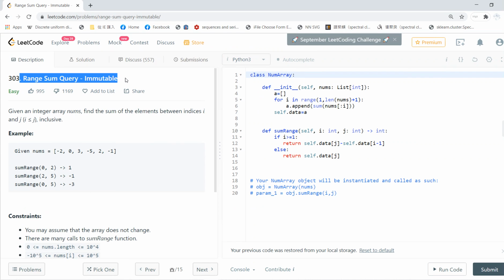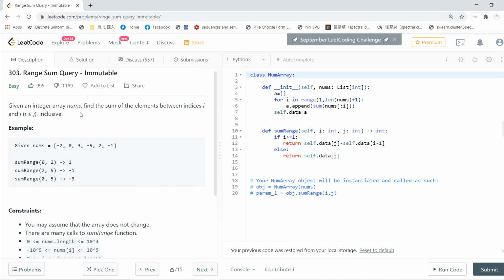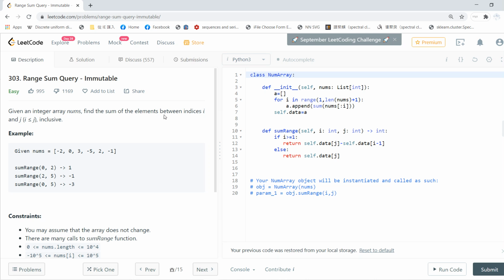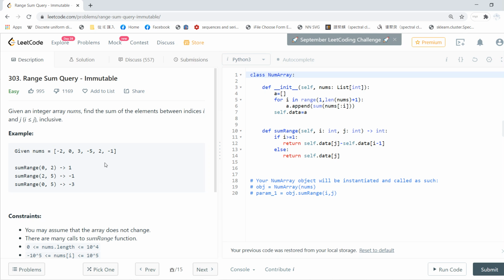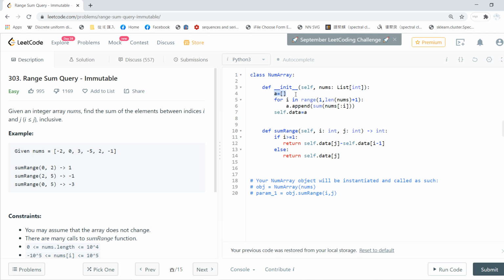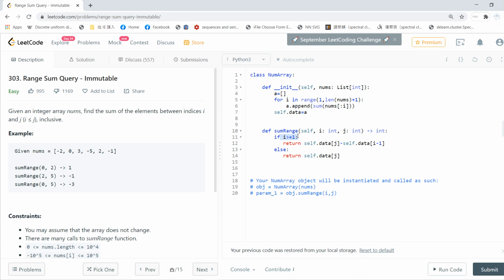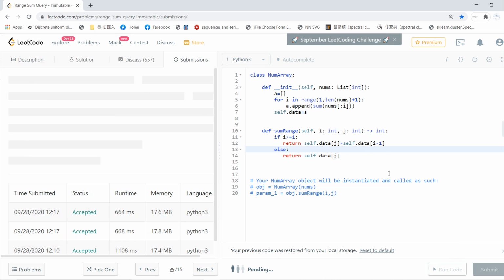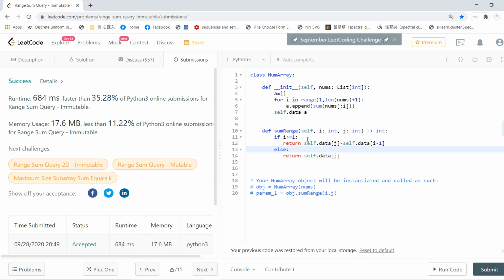Leetcode solving: 303. Range Sum Query - Immutable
Given an integer array nums, find the sum of the elements between indices i and j (i ≤ j), inclusive.